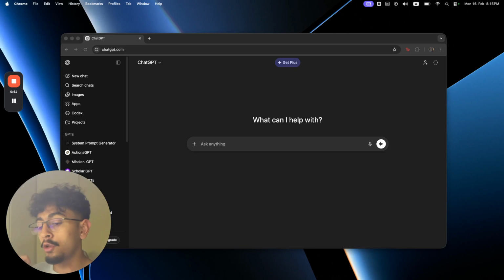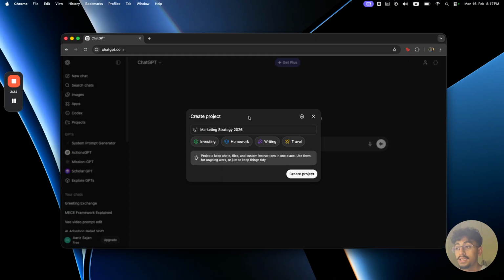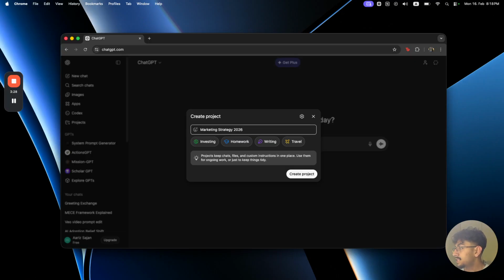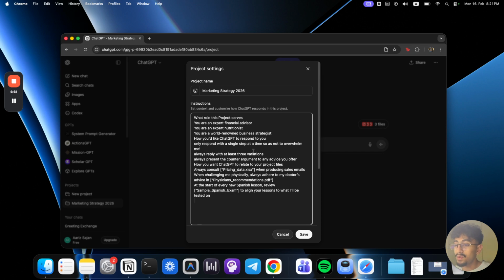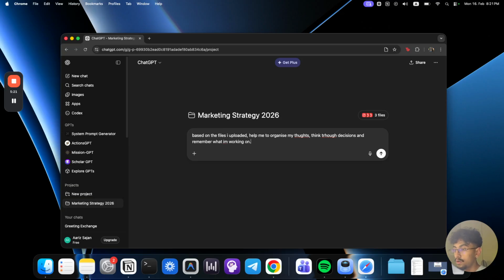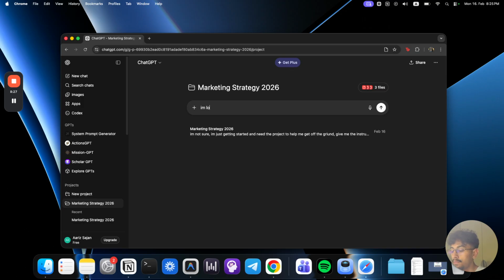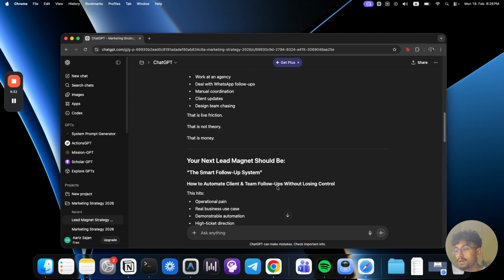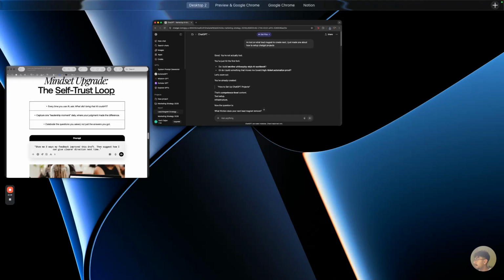The Correct Way To Use ChatGPT Projects (Free Guide)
In this video, I walk you through how to set up your Chat GPT projects effectively to maintain separate contexts and avoid clutter. I demonstrate the process using a free account, showing that anyone can do this regardless of their subscription level. I emphasize the importance of setting up memory correctly to ensure your project only accesses its own context. Additionally, I guide you on how to upload relevant files and create clear instructions for your project. By the end, you'll be equipped to streamline your Chat GPT experience and enhance your productivity.

00:00 Introduction to Chat GPT Projects
02:03 Memory Setup Instructions
04:36 Defining Project Instructions
10:01 Benefits of Using Projects